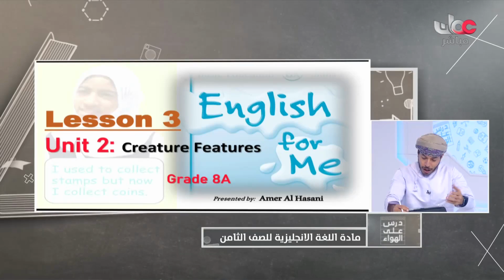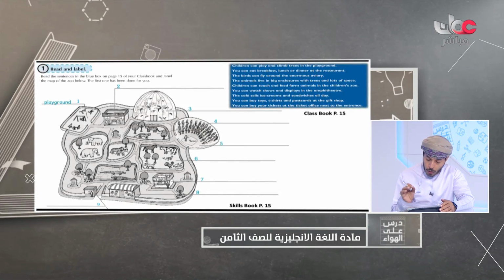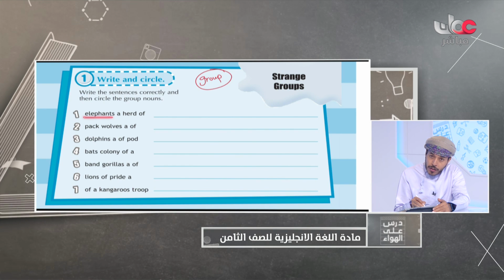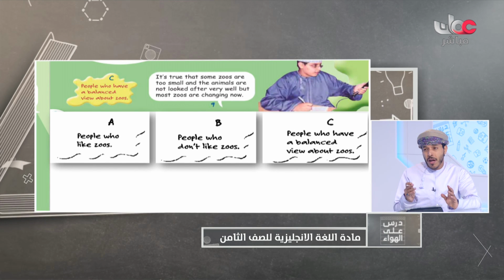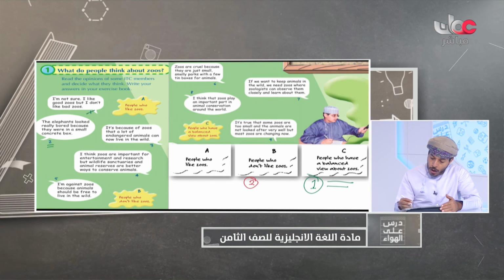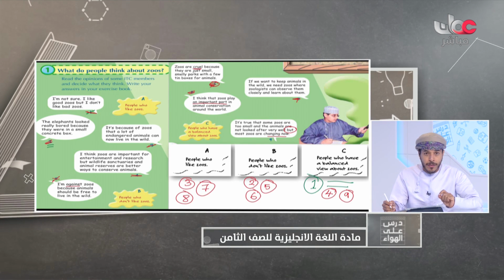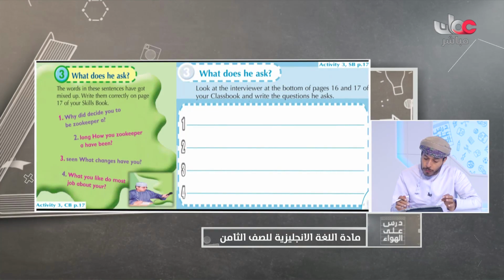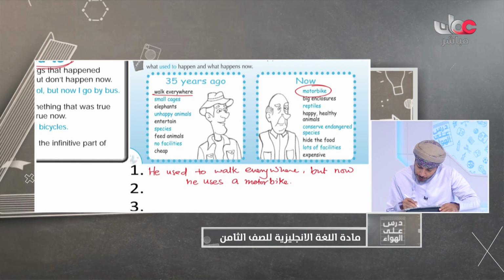انجليزي ( unite2 : creature feature ) للصف الثامن الفصل الأول lesson 3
الصف الثامن الفصل الدراسي الأول 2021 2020 الثلاثاء 14 ديسمبر 2021م اللغة الإنجليزية
درس على الهواء -
اللغة الانجليزية
للصف الثامن الفصل الدراسي الأول